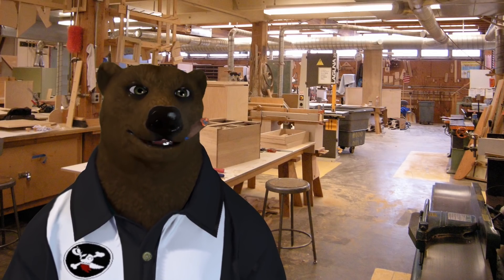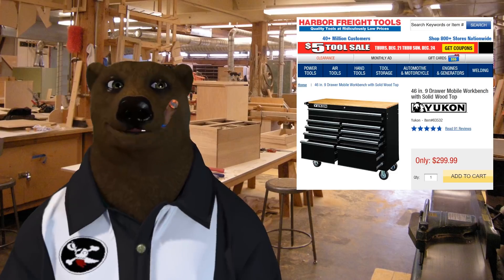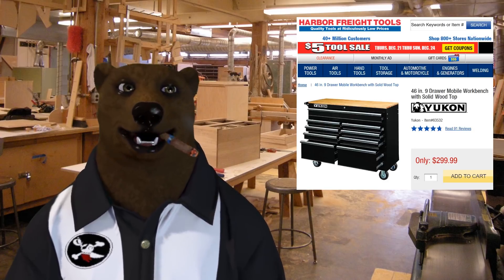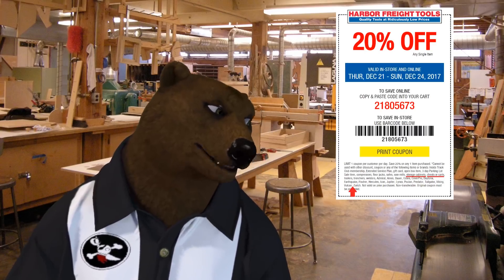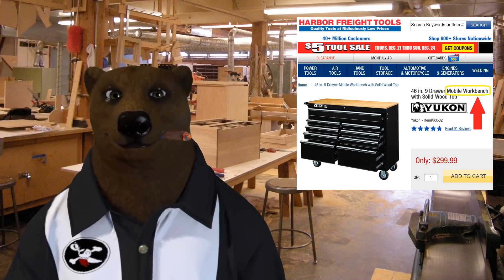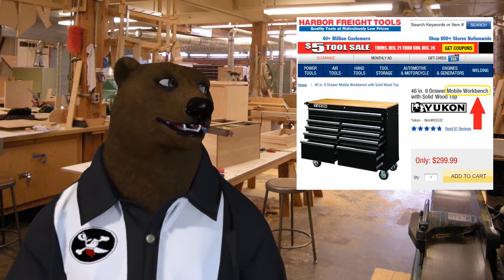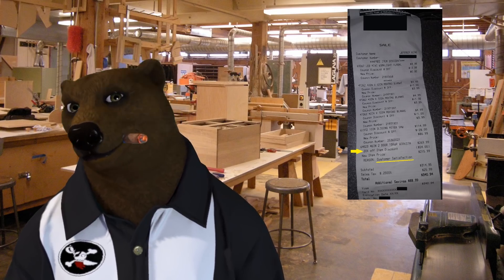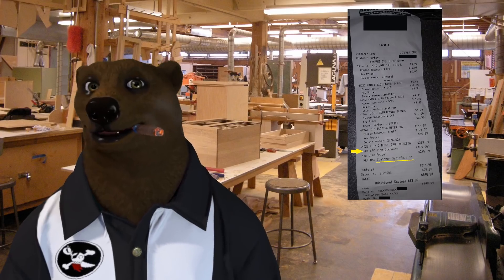Harbor Freight Coupon Loophole, use it before they close it!!!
Harbor Freight Coupon Loophole - Someone at Corporate goofed as the current round of Super Coupons does NOT specify the brand Yukon nor do they call out Workbenches.  The local store seemed to think that they were Tool Cabinets, like their big red SnapOn knock offs, but that is not what they are labled as.  They are clearly called "Workbenchs" and as such you can use the Super Coupon on this.  Well that is till they fix it in the next round of coupons.  So get'em while their hot folks and Merry Christmas.

Shine On!